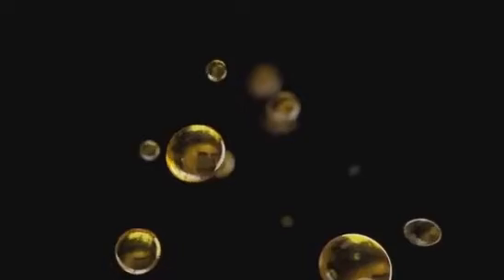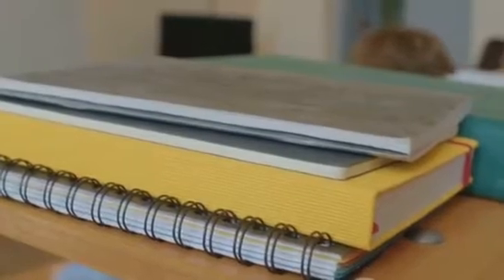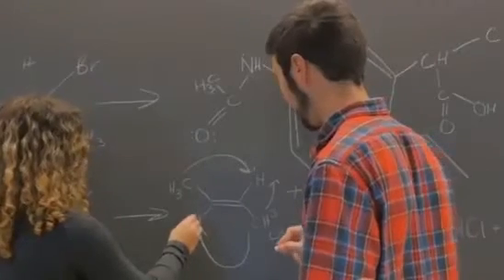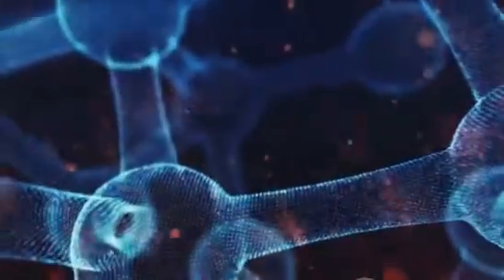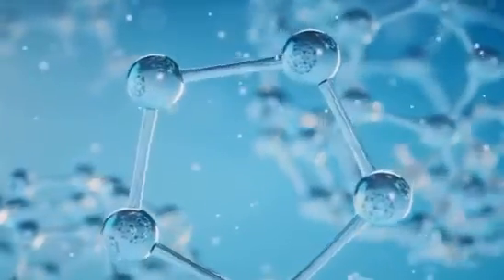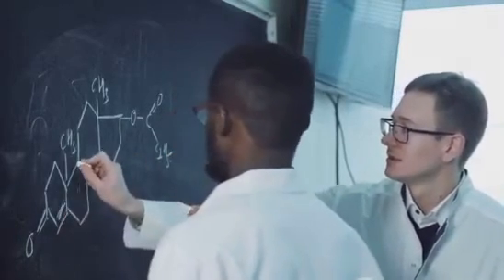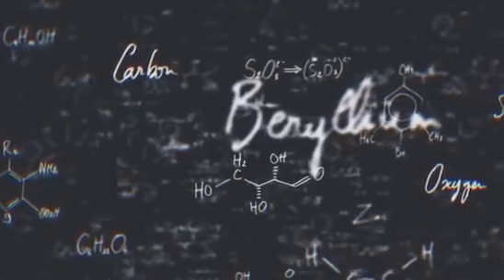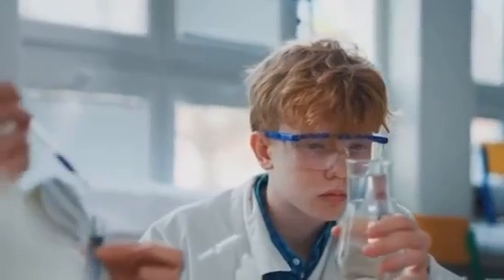The Ultimate Guide to Excelling in Organic Chemistry I for neet 2024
Perfect for students and anyone interested in the field of chemistry!
Main Chemistry Branches Explained in Hindi! chemistry #2024
deep dive: main chemistry branches explained in hindi
harmony of atoms: unlocking the melodies of chemistry on vibrating strings
aim true, stay focused! 🎯 | mastering the art of concentration | target music focus j9r_metzde4
unlock exam success: previous year questions (pyqs) demystified! 📚🔍pyq
crack neet/jee chemistry: pyqs | part 1 - neet 2024-25 exam preparation | neet 2024-25
deep dive: main chemistry branches explained in hindi! chemistry #2024
fear not: exploring chemistry and its branches chemistry #2024
laugh out loud: chemistry experiments that will leave you in stitches
mind-blowing organic chemistry tricks for success (हिंदी) | neet #2024
master organic chemistry with these 6 proven study tricks! (english) organic #2024
crack neet/jee chemistry: pyqs | part 2 - neet 2024-25 exam preparation!
organic chemistry class 11 bollywood vs. chemistry! jeemain neet cbse #2025
organic chemistry
haloalkanes and haloarenes class 12
laugh out loud with the best chemistry jokes
marianne bachmeier
ambani son wedding in jamnagar
six secrets to success: your key to inspiration 💥
how to study organic chemistry
equilibrium chemistry class 11
chemistry mastery guide by iitians🔬: proven chemistry study techniques chemistry mewwswoyvi8
unlocking success: 6 essentials 🔥 stay inspired! successmindset motivation " 🚀🔑🙌 gsieedjsg5a
chemistry
how to study chemistry
learn chemistry with laugh
chemistry tricks
chemistry vibes
general organic chemistry class 11
get free instagram followers
gudda guddi
hydrocarbons chemistry class 11 one shot
iit motivation song
ionic equilibrium chemistry class 11
nomenclature of organic compounds class 11
periodic table song
success secrets
aale tufan kiti
basics of organic chemistry
biomolecules class 12 chemistry
bollywood movies 2023 full movie
chemistry for beginners
chemistry organic chemistry class 11
chemistry organic chemistry class 12
chemistry reactions tricks
goc chemistry class 11
grade 12 chemistry
haloalkanes and haloarenes class 12 neet
how to learn chemistry
how to learn chemistry easily
how to learn organic chemistry class 12
how to master organic chemistry
how to master organic chemistry for jee
how to revise organic chemistry for jee
iit motivation status
inorganic chemistry one shot
motivational marathi speech
named reactions in organic chemistry jee
organic chemistry tricks for neet
peaky blinders full movie
plus two chemistry organic chemistry
salt analysis class 11 practical chemistry
above inspiration
ac neet
advanced chemistry
ae dil hai mushkil full movie song
aiims paramedical application form 2024
all name reactions of class 12 chemistry
ambani house tour
ambani son wedding in jamnagar live
anaya's video
anu malik songs
ashneer grover motivation
atoms and molecules class 9
ayodhya tour
badal barsa bijuli
believe in yourself song
bhuta tiktok
bhuter tiktok
black colour orange
business motivation
ca motivation status
chathuram movie
chemistry calculation tricks
chemistry class 12 organic chemistry
chemistry grade 12
chemistry jee mains
chemistry memes
chemistry organic
chemistry periodic table
chemistry practical class 12 salt analysis
chemistry reaction
chemistry redox reactions class 11
chemistry strategy
class 10 motivation status
class 10 motivational videos
class 11 chapter biomolecules
class 11 chemistry ch redox reaction one shot
iitian